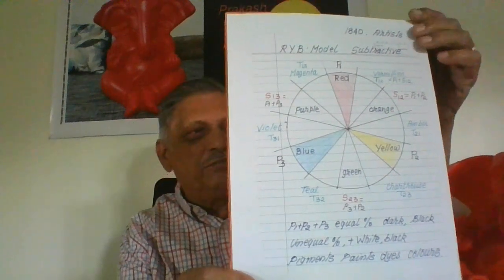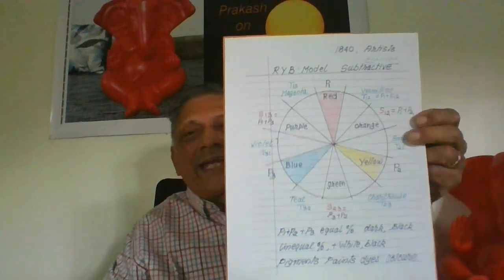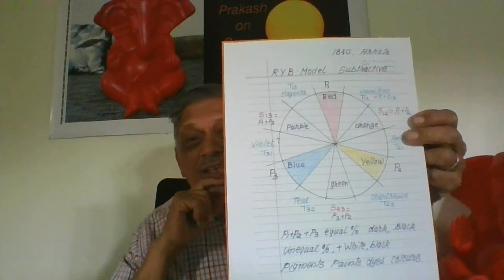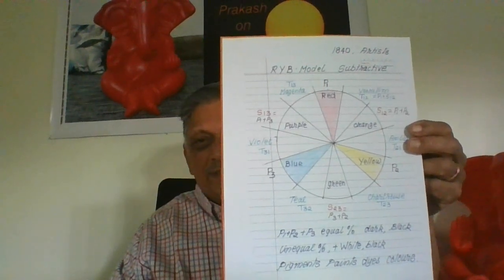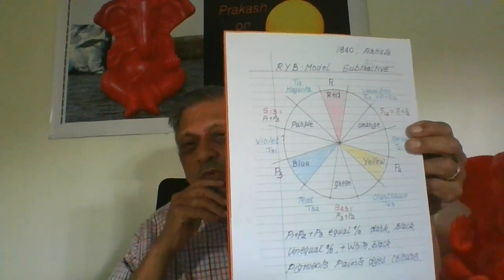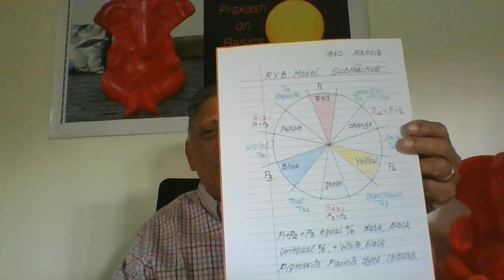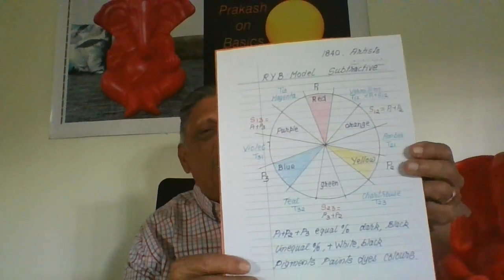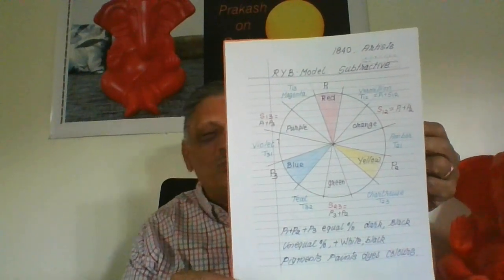Are red yellow and blue the primary colours ? The RYB theory